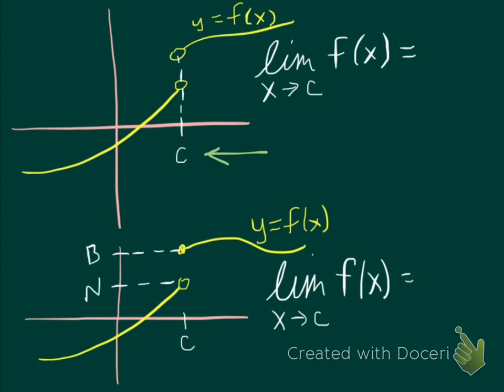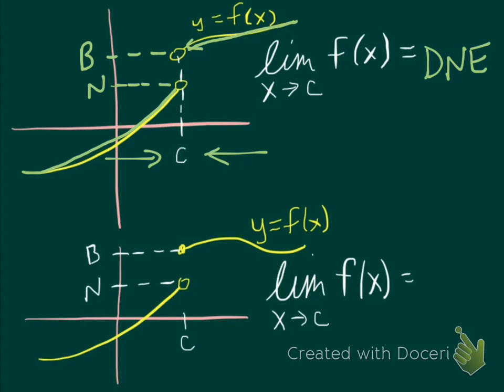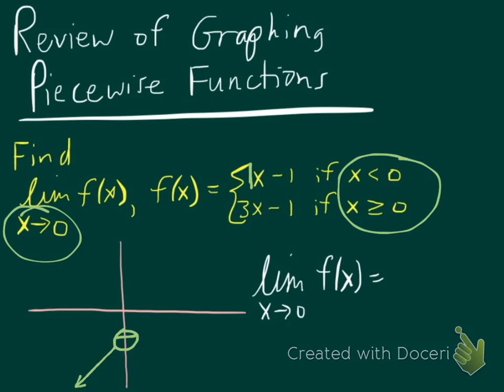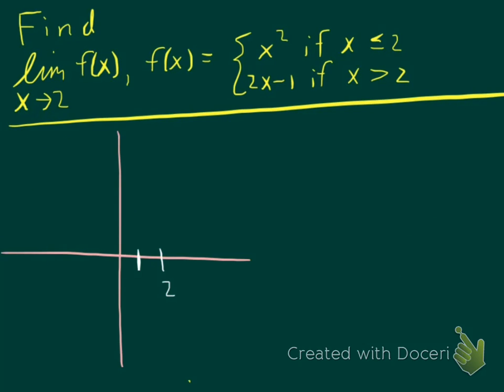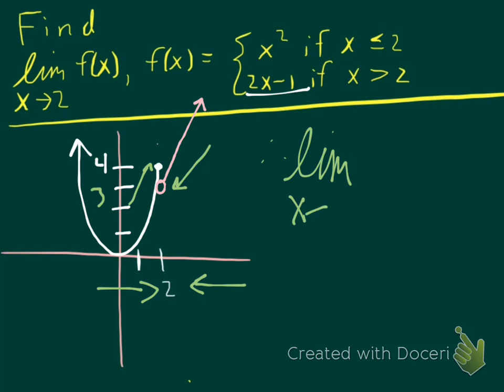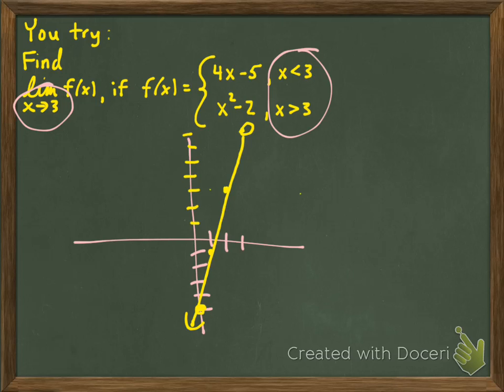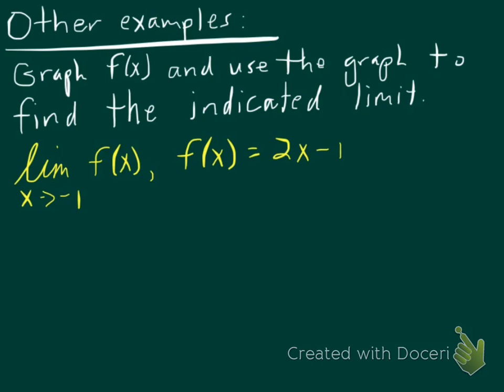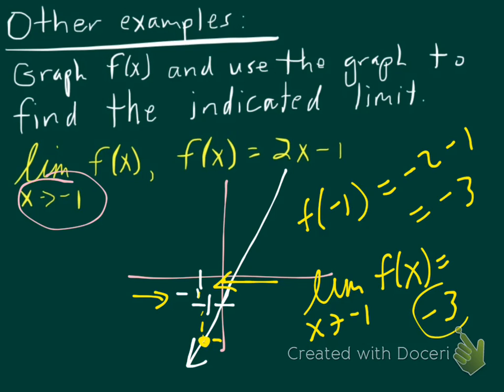PCH 14.1 Notes Pt 2 (limits)